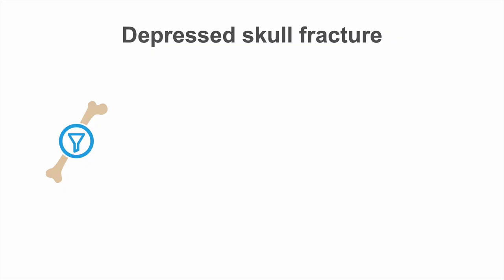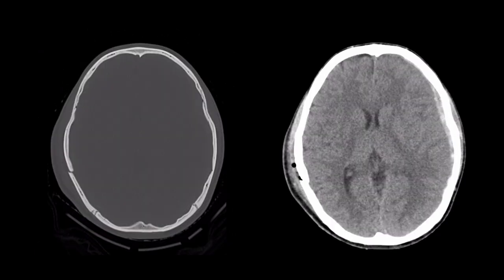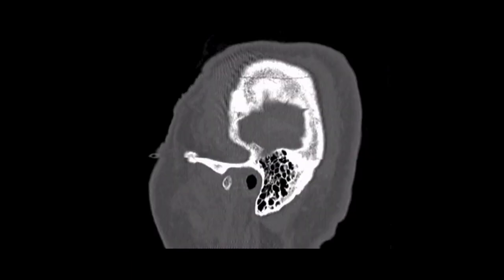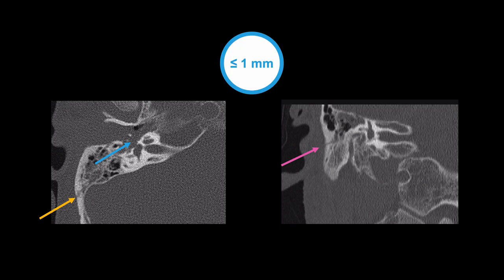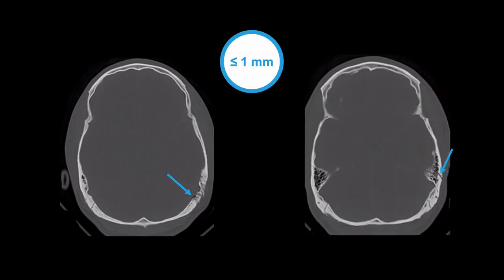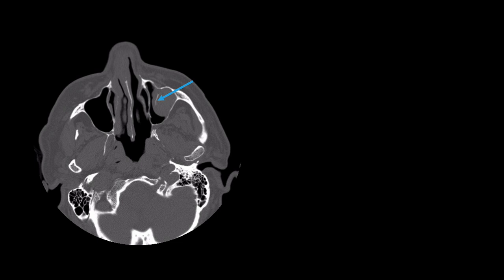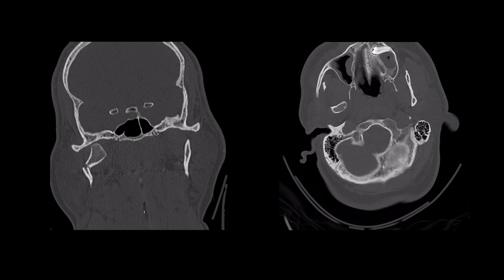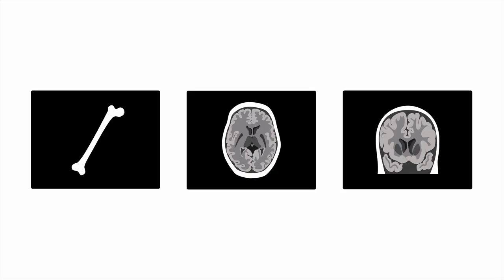Describing the typical appearance of skull fractures as seen on computed tomography (CT) imaging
In this Medmastery video, you will learn about the typical appearance of fractures on head CT and limitations of axial imaging alone.

After course completion, you will be confident to quickly and easily diagnose tricky brain pathologies with the use of brain computed tomography (CT) imaging.